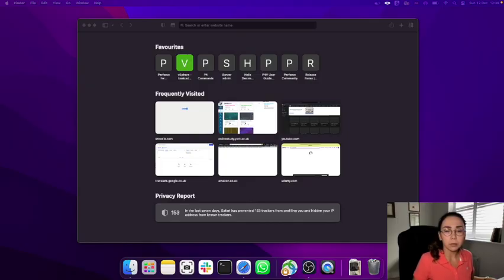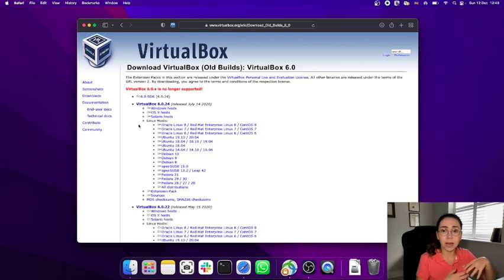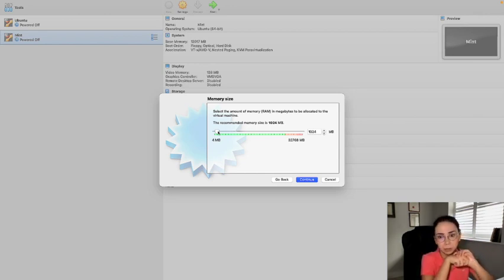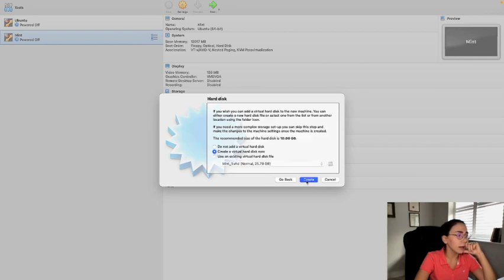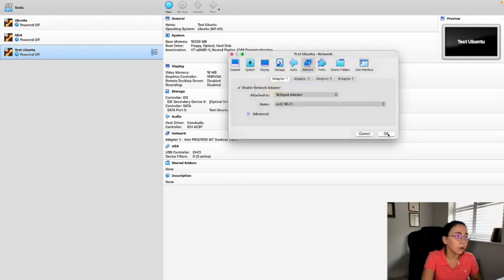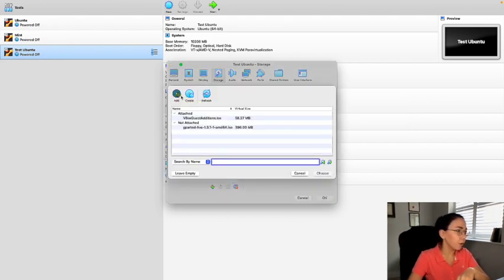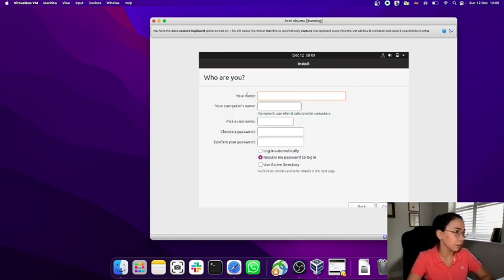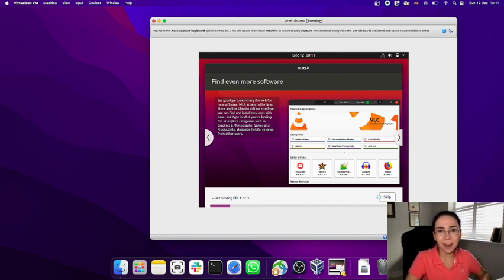Creating a Linux VM on VirtualBox Tutorial | FREE | CompTIA//IT Certifications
Hi guys!

In this video, I have prepared a quick tutorial for you on creating a Linux Virtual Machine on VirtualBox. It’s very helpful to have a Linux VM in your preparation for CompTIA certifications and for many more other purposes.

Thanks to everyone who already supported my channel 🙏🏻

Let’s be friends on instagram - @callmejama_

Jama.